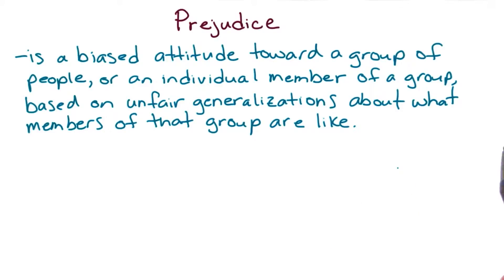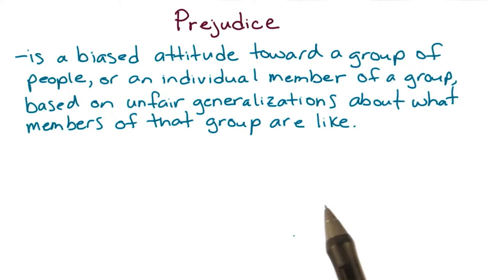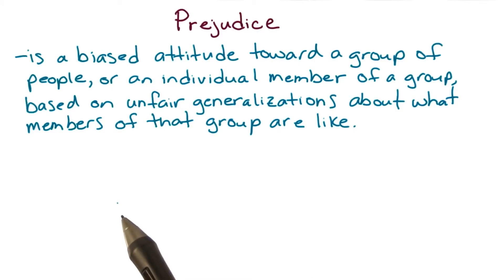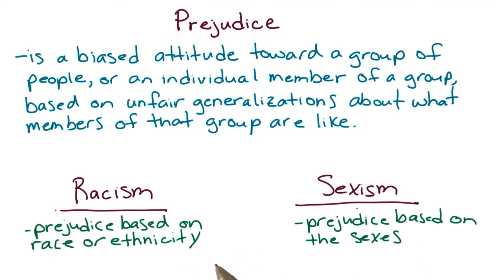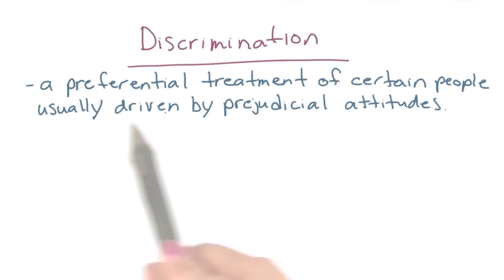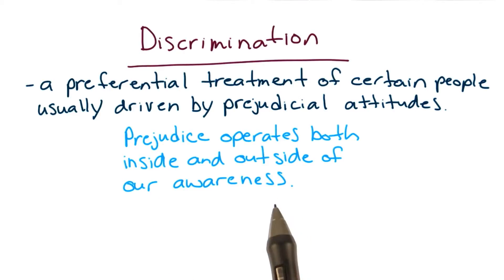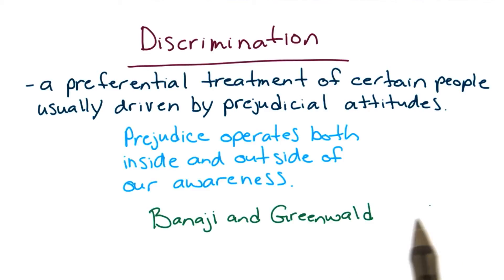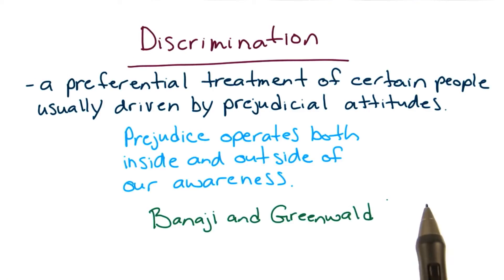Prejudice - Intro to Psychology